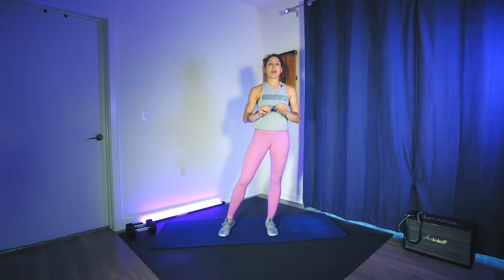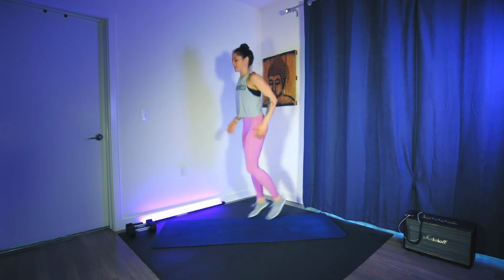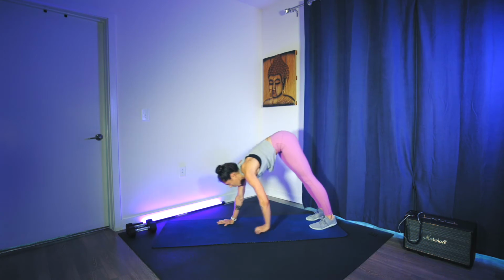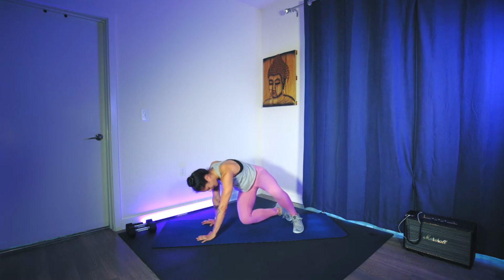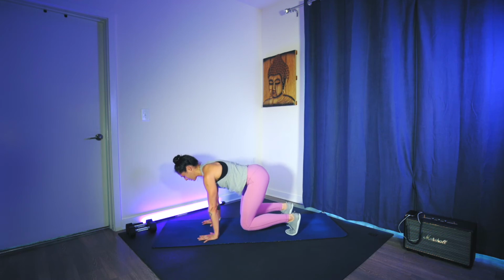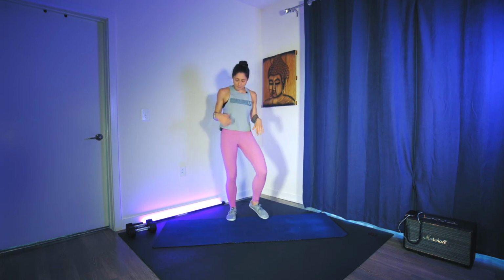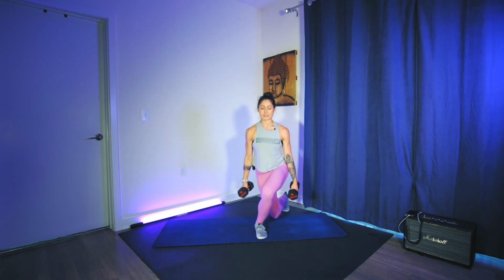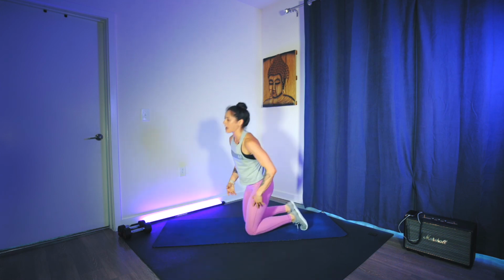Primal HIIT #1 Mini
Equipment Needed:

Dumbells or Bodyweight

This program uses the elements of HIIT training for a full-body workout while using PRIMAL movements to help enhance your motor control, movement, and mobility.

If you like this, you will love Abs Buns and Guns, which highlights multiplanar movement with ankle weights.

Flow from one move to the next, whether it be in the form of functional fitness, pilates, or yoga-inspired movement, we have something for everyone, and it is all online!